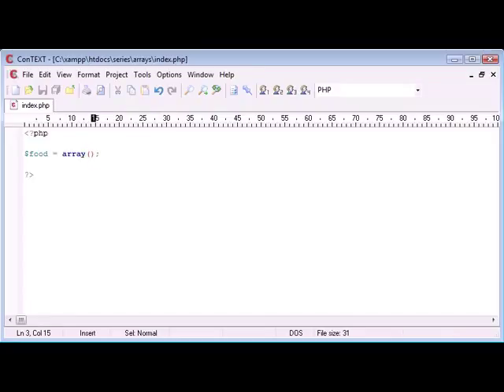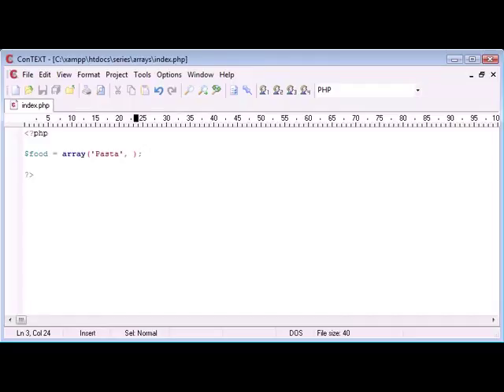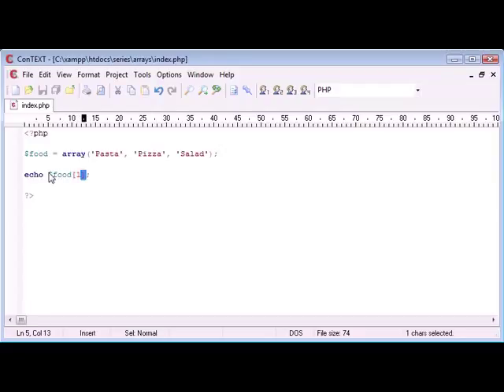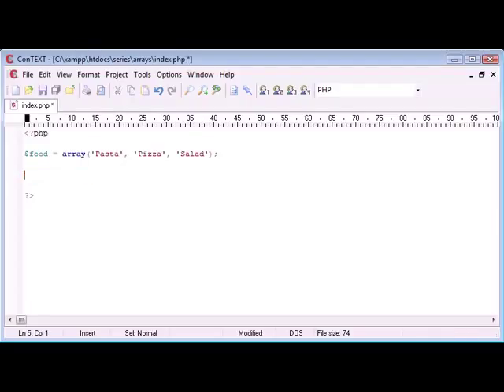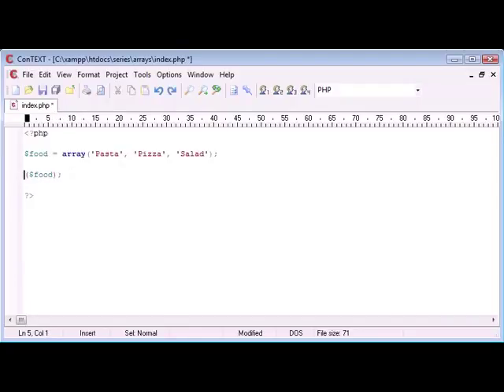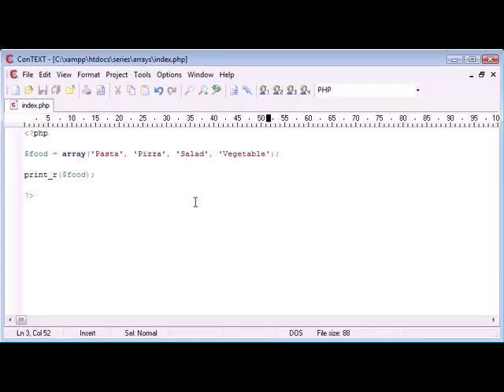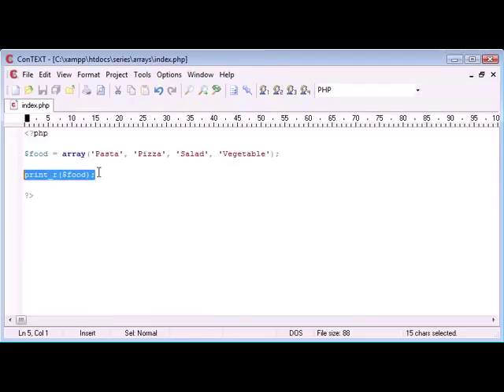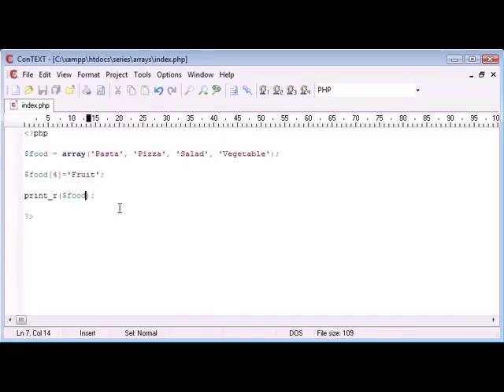Beginner PHP Tutorial 38 Introduction to Arrays computer tips and triks pro